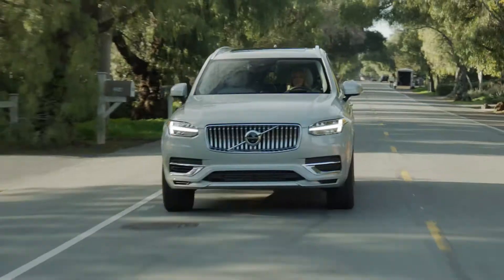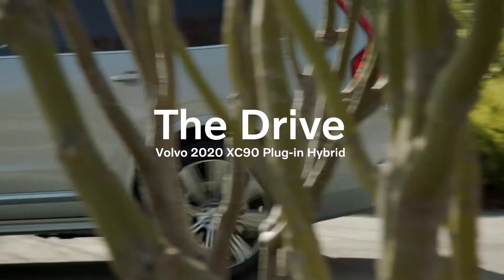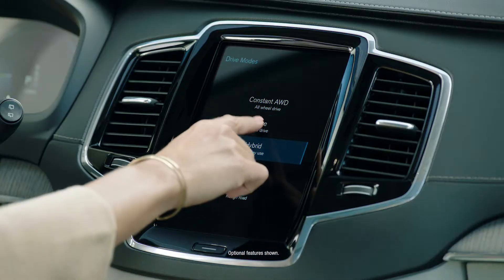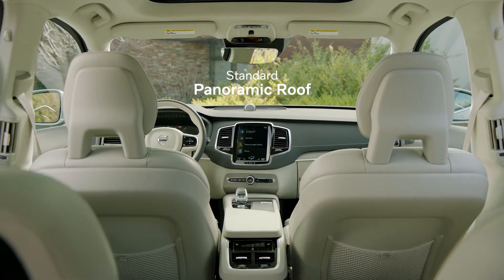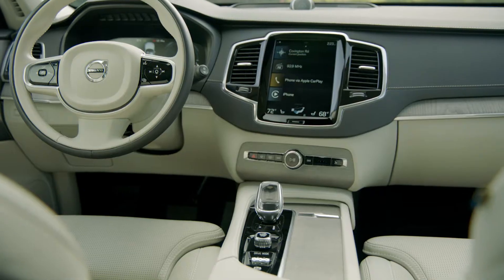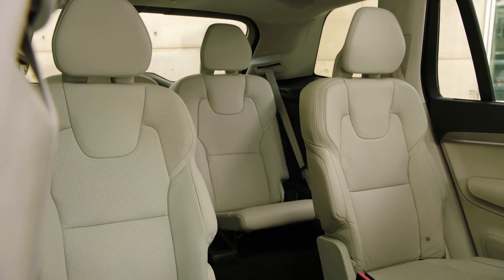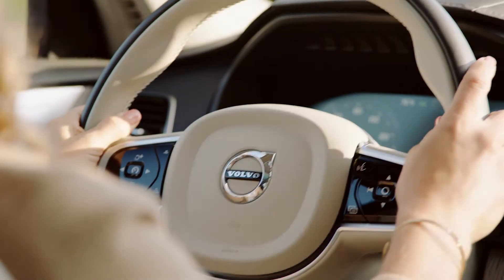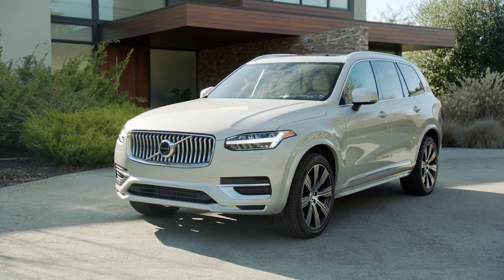2020 Volvo XC90 T8 Plug-in Hybrid Drive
Come along to experience the luxurious appointments and plug-in hybrid efficiency of the Volvo XC90 T8 Inscription.

Volvo Cars of Austin